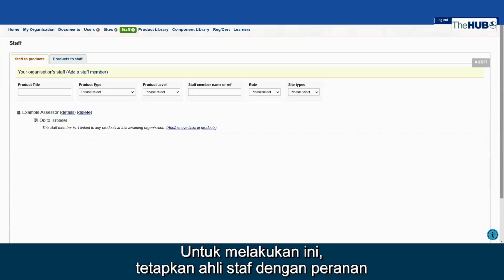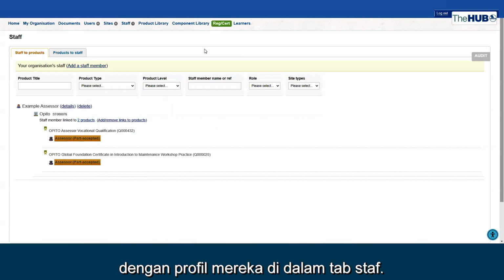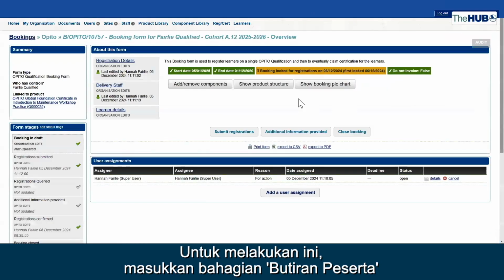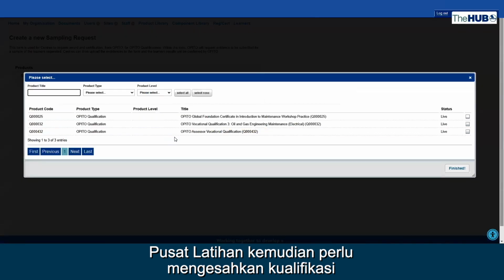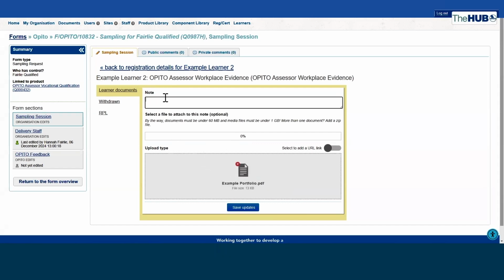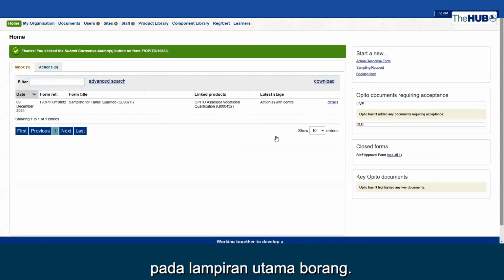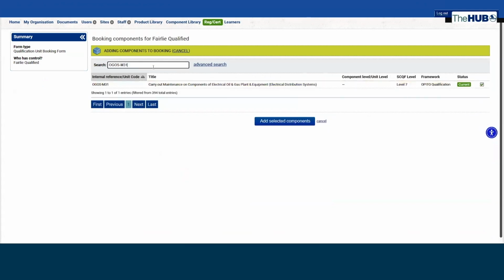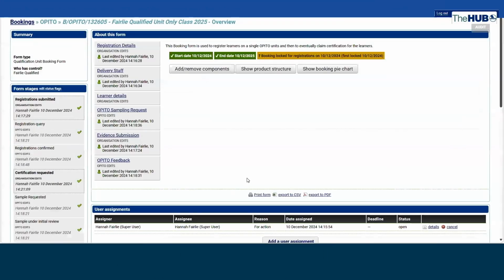OPITO - The Hub (Malay)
The HUB adalah repositori data pusat OPITO, yang direka untuk memudahkan kerjasama dan komunikasi yang lancar antara OPITO dan rangkaian pusat latihan globalnya.
Dengar semua tentang The HUB daripada Pengurus Pelaksanaan Hub, Hannah Fairlie, dalam video terbaru kami.